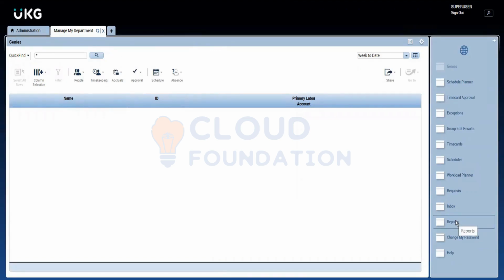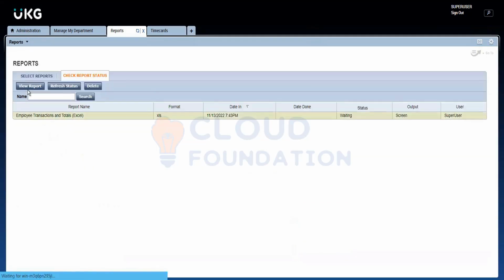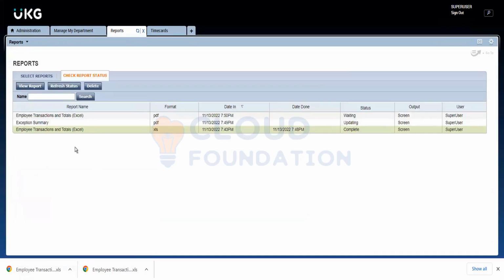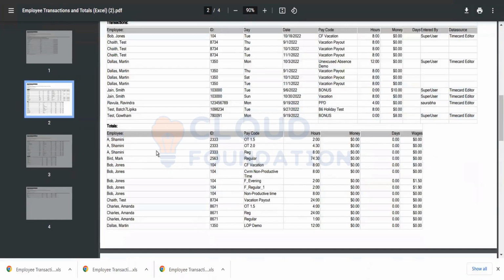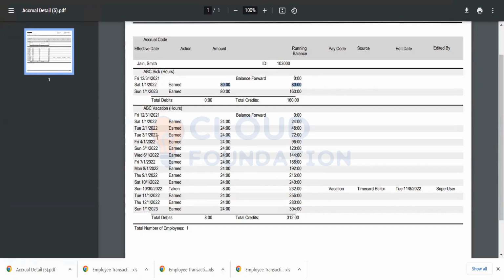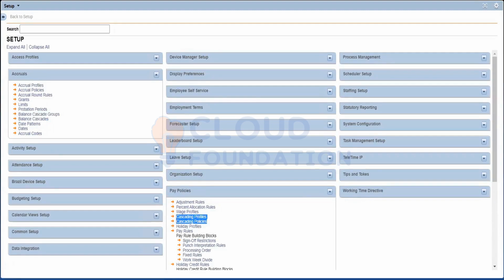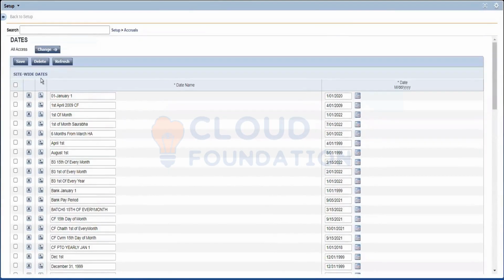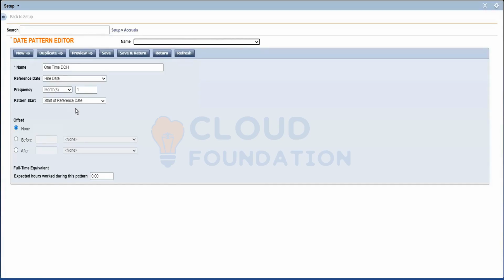Kronos Reports | Kronos Online Training | Kronos Videos | Kronos Classes | CloudFoundation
🔥 Kronos Reports | Kronos Online Training | Master Kronos Faster!

Learn everything about Kronos Reports and Workforce Management with this detailed session from CloudFoundation 🚀

Boost your Kronos skills, advance your career, and get trained by industry experts!

📌 Don’t forget to check out the official course on CloudFoundation for hands-on training

🌟 Why Learn Kronos?
✔️ High-demand skillset 📈
✔️ Used across HR, Payroll & Workforce teams 🧑‍💼
✔️ Great career opportunities 🚀
✔️ Global Implementation Modules 🌍

Kronos Training
Kronos Reports
Kronos Workforce Management
Kronos Online Course
Kronos Tutorials
Kronos Timekeeping
Kronos Scheduling
Kronos Leave Management
Kronos Absence Management
Kronos Timesheet
Kronos HR
Kronos Payroll
Kronos Cloud
Kronos Employee Central
Kronos Policies
Kronos Approvals
Kronos Integration
Kronos Automation
Kronos Analytics
Kronos Shifts
Kronos Workforce Policies
Kronos HR Tools
Kronos Setup Guide
Kronos Reporting Tools
Kronos System Training